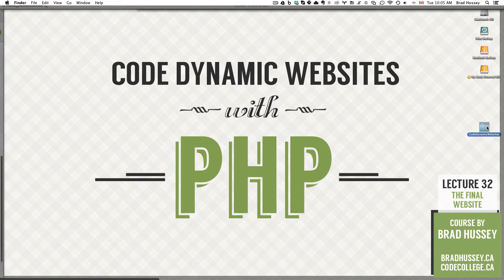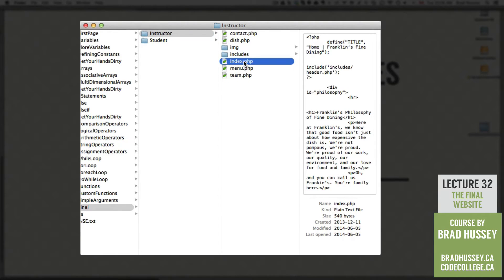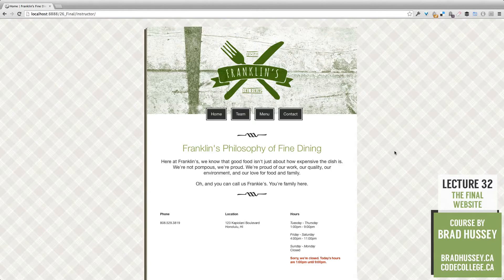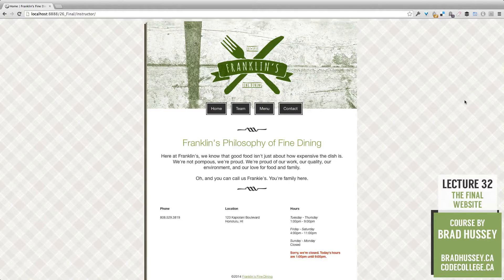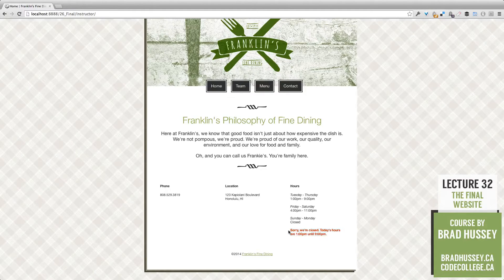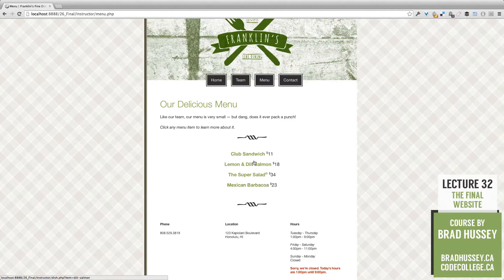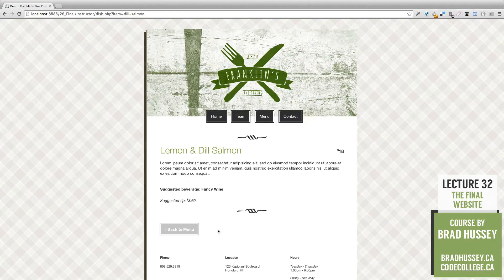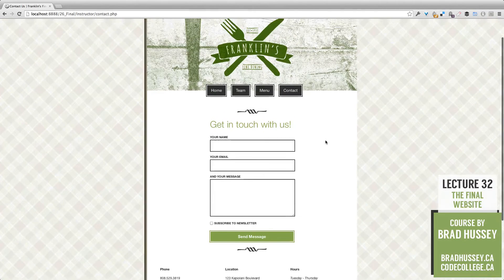Final Website [#32] Code Dynamic Websites with PHP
Lecture 32: The Final Website

In this lecture, we take a look at the final PHP website we'll be building based on the knowledge we've learned throughout this course.